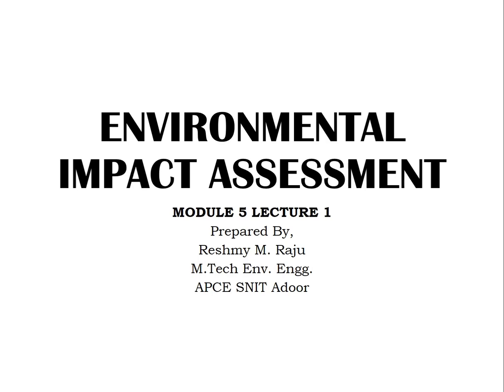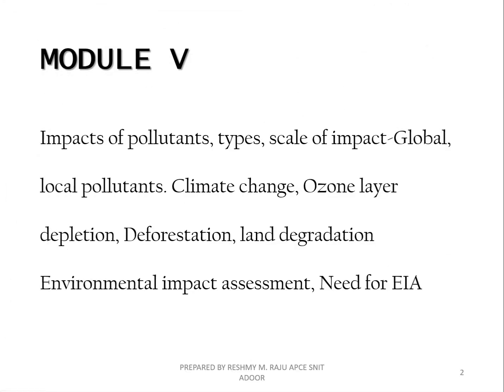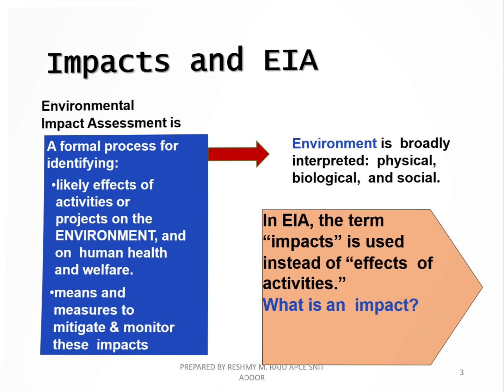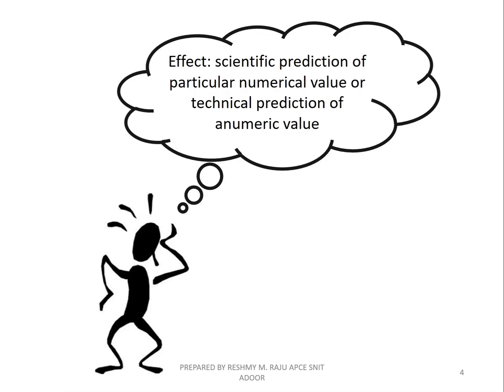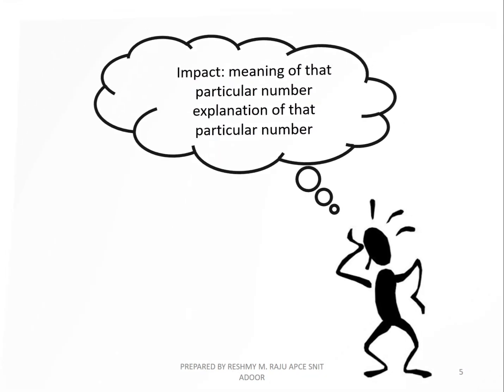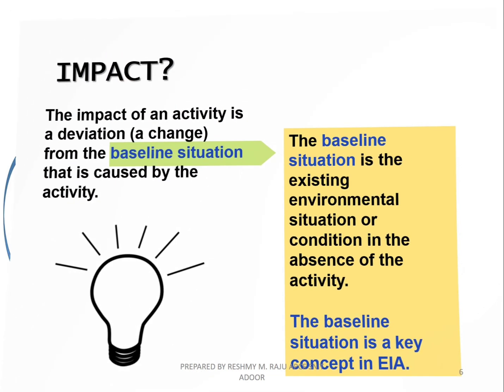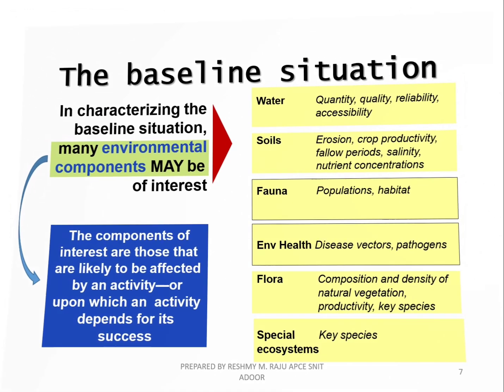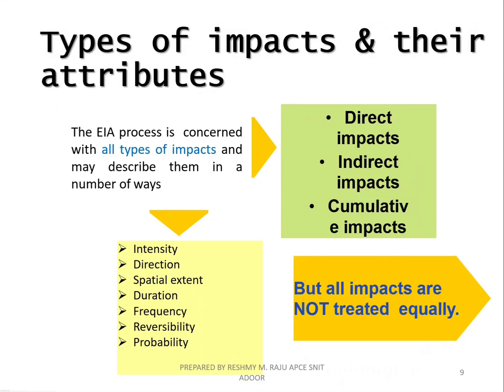EIA Module 5 Lecture 1